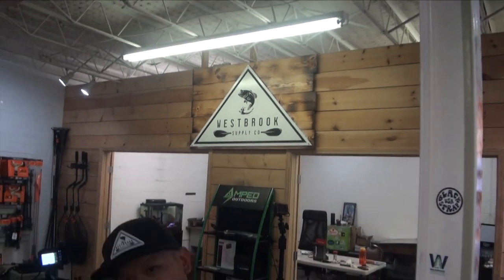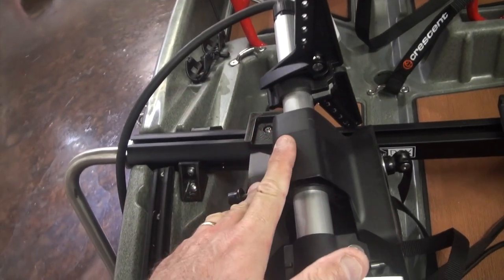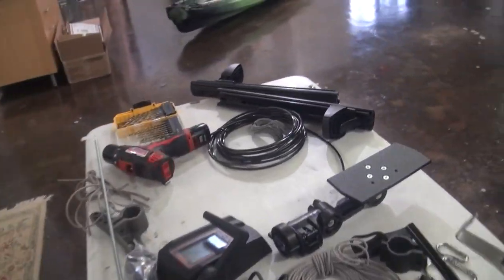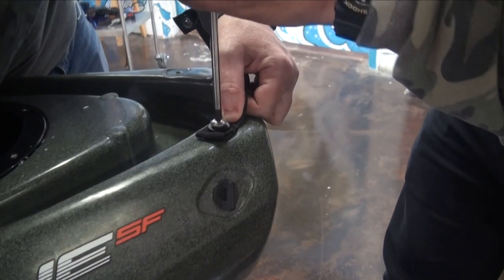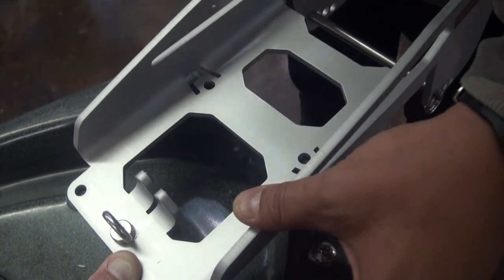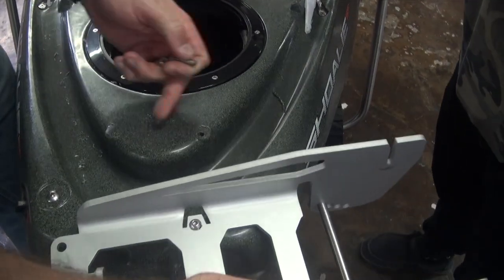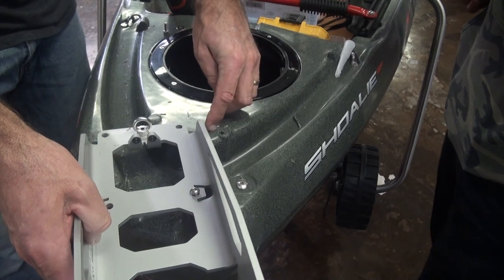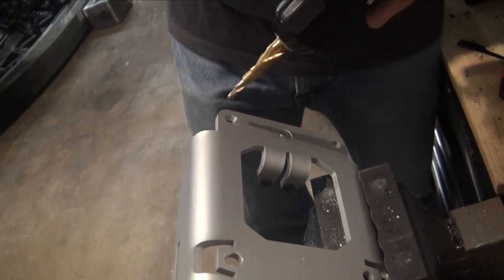STAND UP in a kayak at 6 mph?! Drew Gregory's Crescent Kayaks Shoalie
This video is primarily a rigging video for installing a Torqeedo Ultralight 1103 on a @crescent-kayaks Shoalie. But there is a twist or two. The end result is a stand up stick steer with foot control steering, an elevated throttle mount and a chopped profile to allow the motor to operate even shallower than normal.